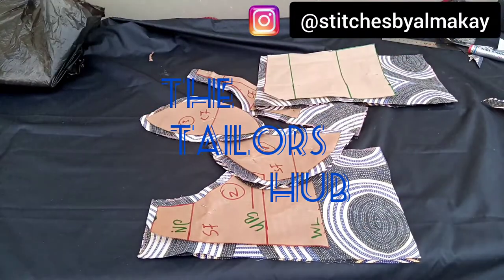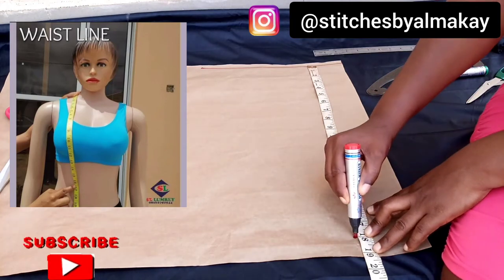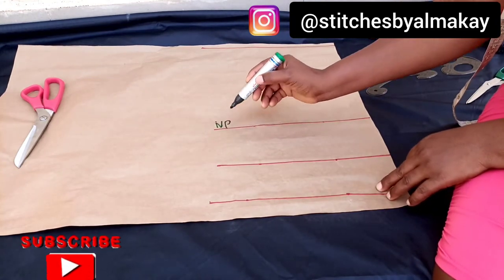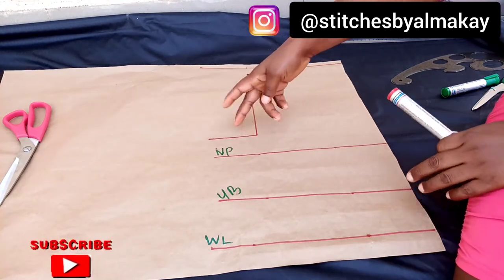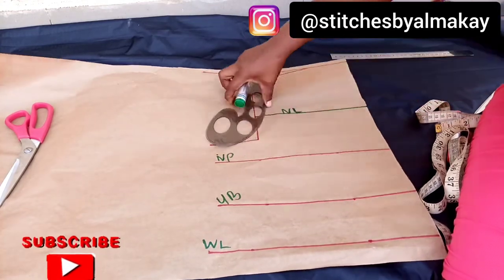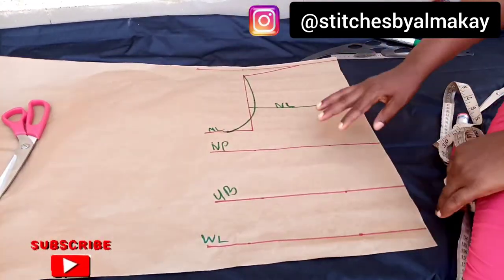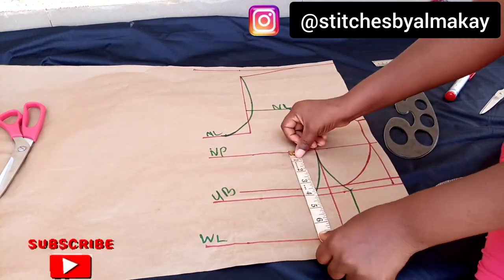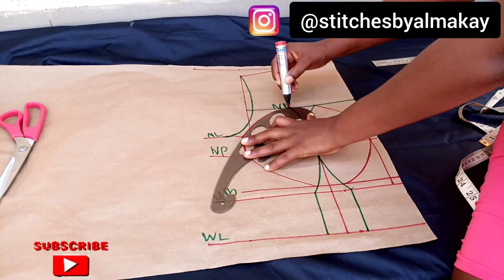How to draft basic corset for beginners/corset pattern/step by step corset tutorial for beginners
This is a detailed video on draft a corset top for beginners.